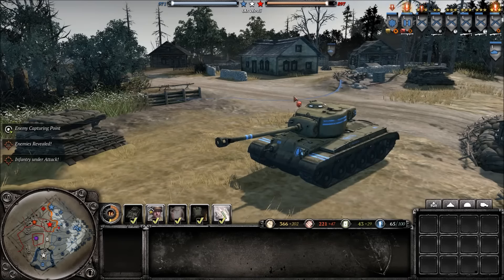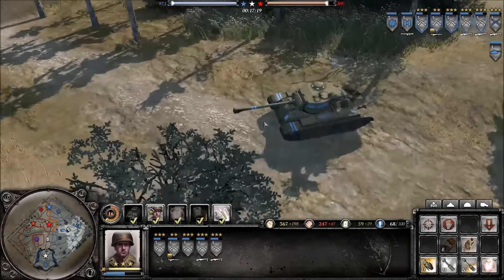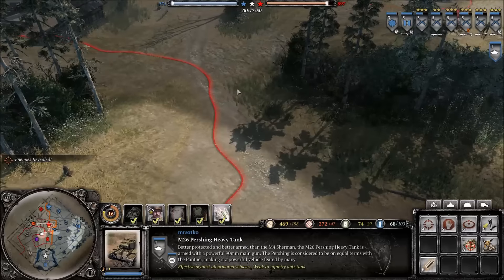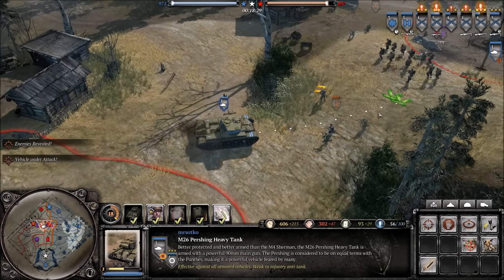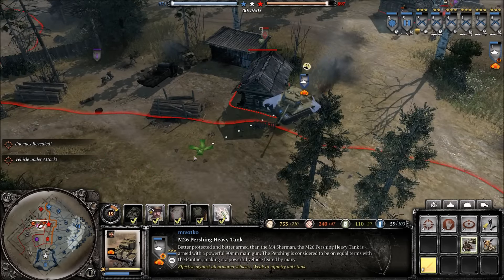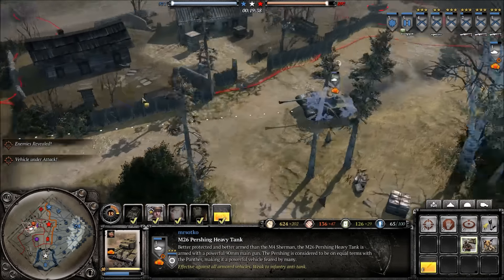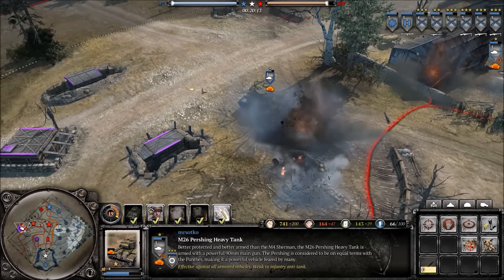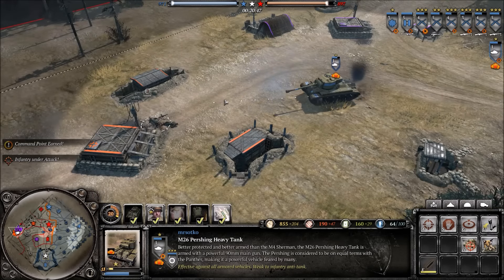CoH2 - Pershing Heavy Tank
Testing out the new Pershing heavy tank in CoH2. the safest way to store bitcoin and claim bitcoin forks the safest way to store bitcoin and claim bitcoin forks